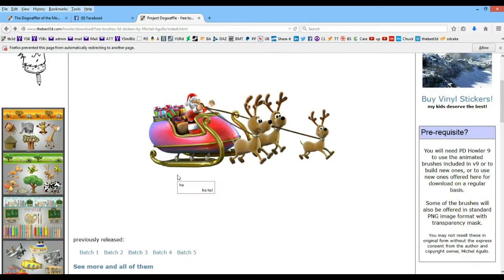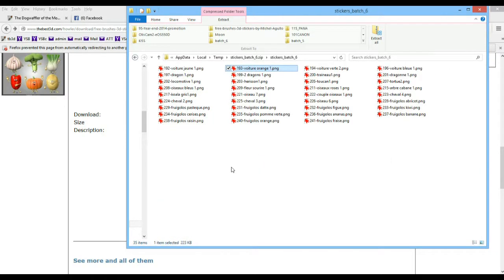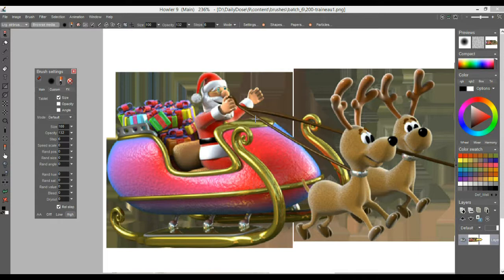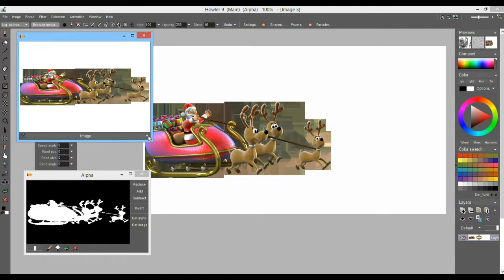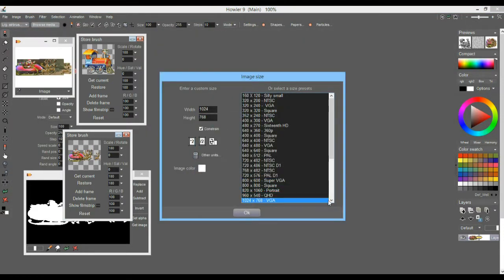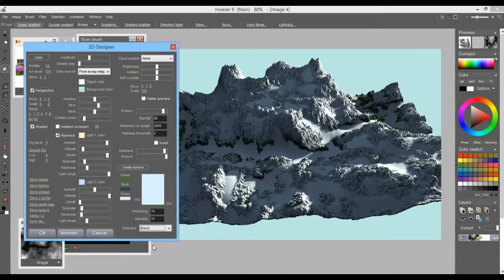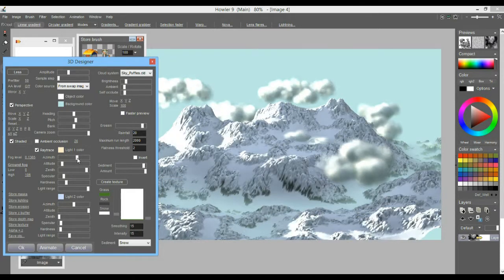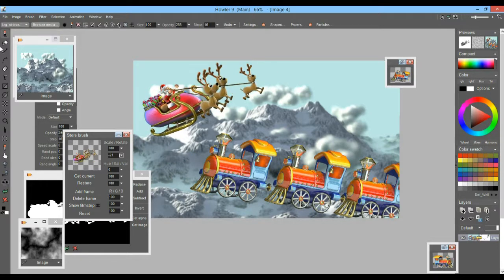ho ho ho - batch number 6 of 3d stickers is here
yesterday we released batch number 5 and in the newsletter indicated another one would come soon. Here it is, on CHristmas, and it contains Santa on a sleigh too. Batch #6 has a total of 36 images in PNG format for free use in your paint programs, not just Dogwaffle. Images modeled, rendered and donated by Michel Agullo, France. Look for his images on vinyl stickers